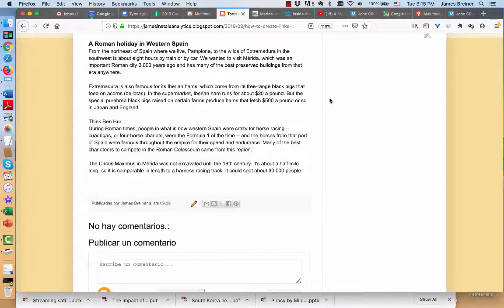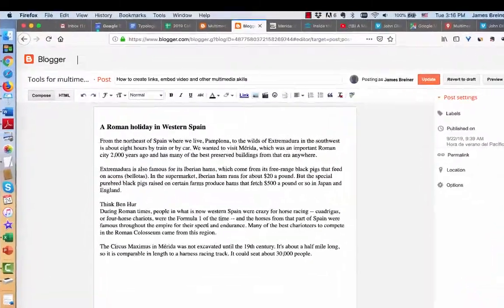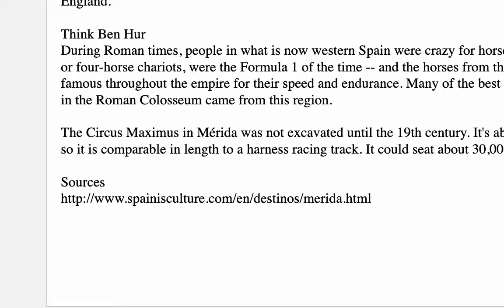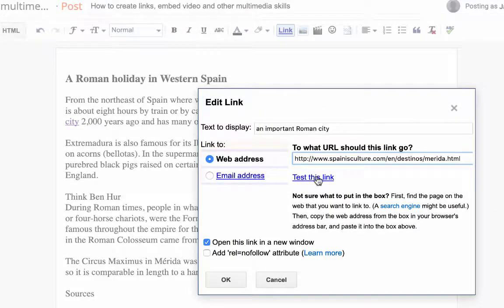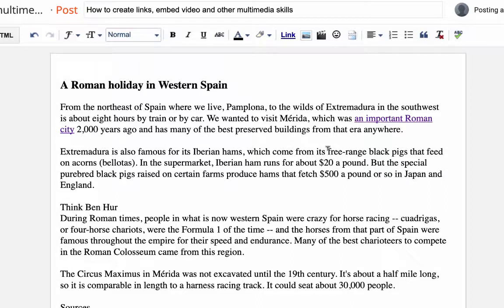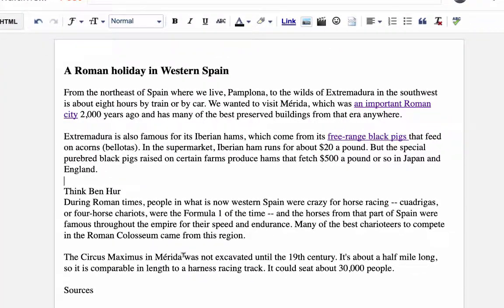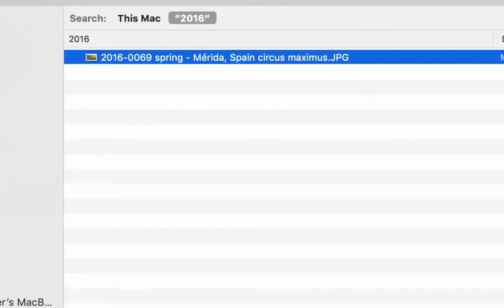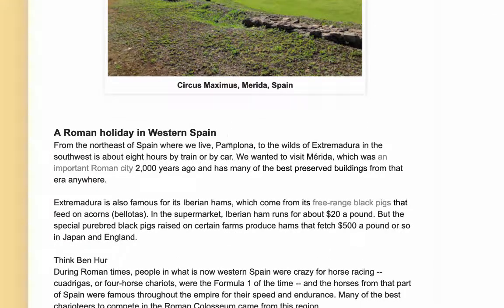Tutorial: how to insert hypertext links into your blog or website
In this tutorial, you will learn how to insert hypertext into your blog or website.